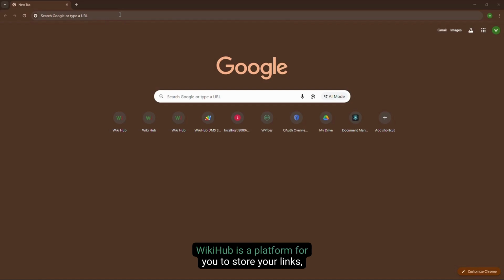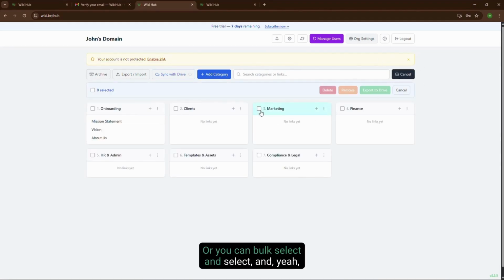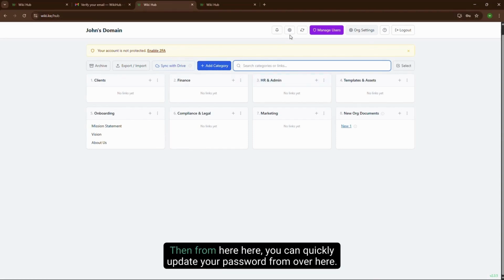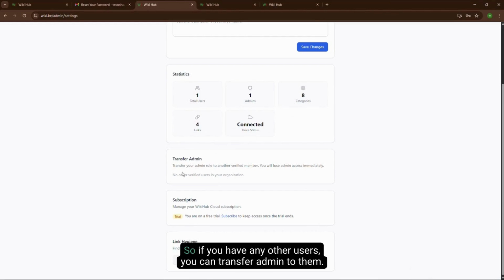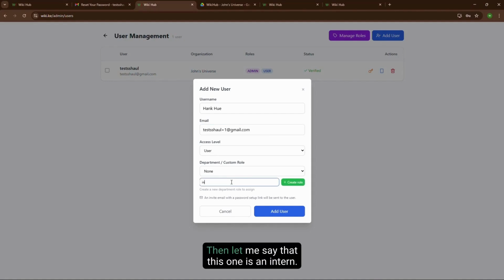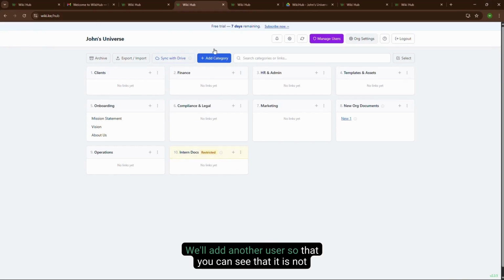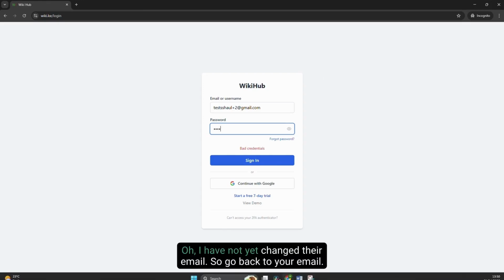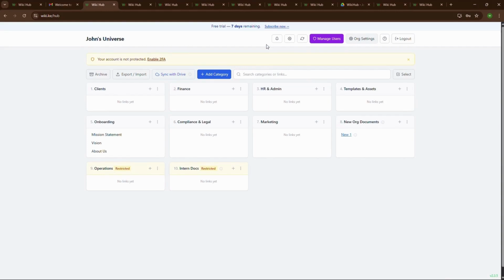WikiHub Tutorial: Organize All Your Links, Docs & Team Knowledge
Tired of losing important links, documents, and team resources?

In this video, I walk you through exactly how to use WikiHub to organize everything in one place and make it accessible to your team.

Whether you're running a business, managing a team, or working solo, WikiHub helps you build a clean, structured knowledge system without the chaos.

🔑 What you’ll learn:
How to create your WikiHub workspace
How to organize links into categories
How to manage users and roles (admin, intern, operations)
How to control access to sensitive information
How to connect Google Drive and sync your resources
How to import and export your data
How to secure your account with 2FA

💡 Why WikiHub?
No more:

Scattered Google Docs
Lost links in WhatsApp or email
Re-explaining things to new team members

Just one clean system your entire team can rely on.

🚀 Early Access (Free)
We’re currently offering early access for free.

👉 Become a founding member of WikiHub and shape the product as we build it.

Early users get:

Free access
Direct influence on features
Priority support

⏱ TIMESTAMPS
0:00 Intro: What Wiki Hub does for your team
0:34 Create your free account & verify email
1:44 Sign in & accept the terms
2:14 Create your workspace & connect Google Drive
2:47 Default templates: archive, delete or restore
3:15 Add a new category (public vs restricted)
4:29 Add, edit, move & duplicate links
5:24 Search across your hub
5:52 Password, email & 2FA setup
7:11 Forgot password recovery flow
8:41 Organization settings & duplicate checker
9:11 Export categories to Google Drive
9:45 Import folders from Drive into Wiki Hub
10:58 Create custom roles & invite team members
12:56 What a regular user sees (read-only view)
13:37 Create an admin-only category
14:14 Recover access if you lose your 2FA device
15:08 Assign a user to a custom role
16:01 Restrict a category to one role only
16:25 Sign in as a restricted user (the access test)
17:55 Where to find notifications
18:28 Submit feedback & report bugs
18:55 Recap: how Wiki Hub helps your team

🔧 ABOUT WIKI HUB
Wiki Hub is a private knowledge hub built by WPfoss. Centralise every important file, link, document and login your team needs in one searchable place. Connect it to your Google Workspace so your existing Drive files stay where they are. Control exactly who sees what with custom roles and restricted categories.

Drop a comment or reach out.

If you run a small team in Kenya and you are tired of losing files in WhatsApp threads, email attachments, and twelve different Google Drives, Wiki Hub was built for you. and become a founding member.

We share practical tools, systems, and systems to help you run your business better.